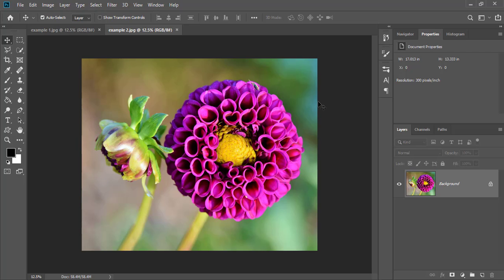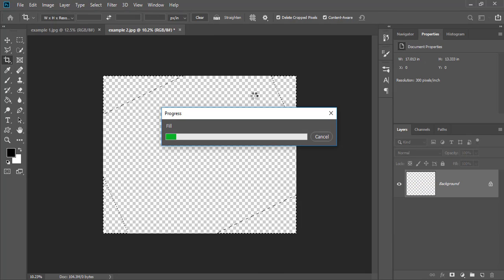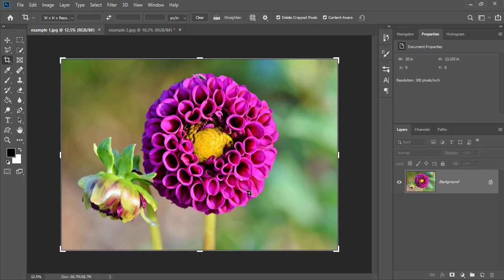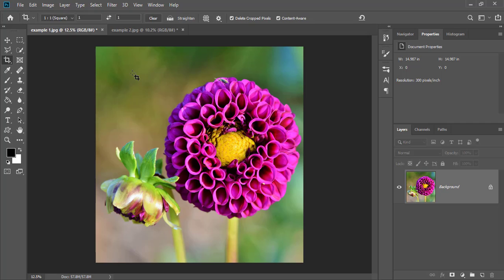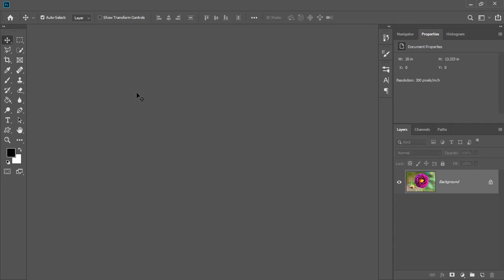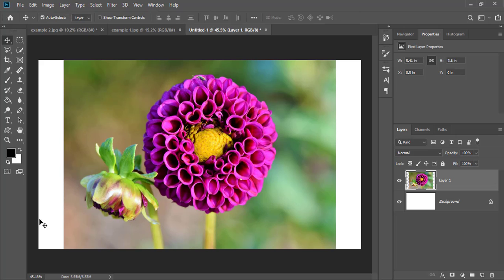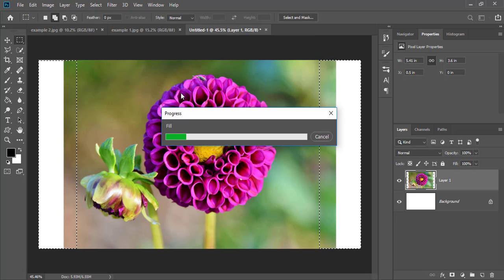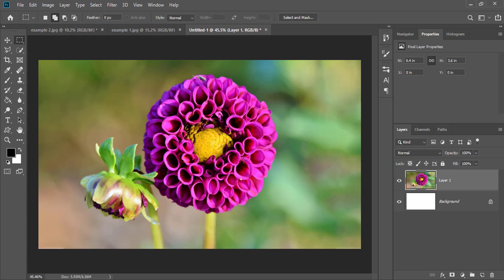Crop, Straighten and Resize an Image In Photoshop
Learn How to Crop, Straighten and Resize an Image In Photoshop.

Fixing Images in Photoshop is really very easy.
Hope after watching this video you can do it easily too!

*Note: I know my voice quality and my voice and narration both sucks please give me some time I am promising to  be solving them soon.*